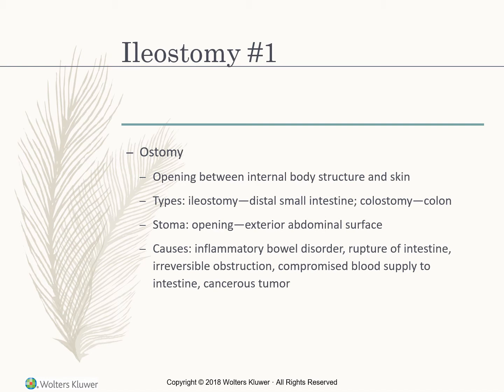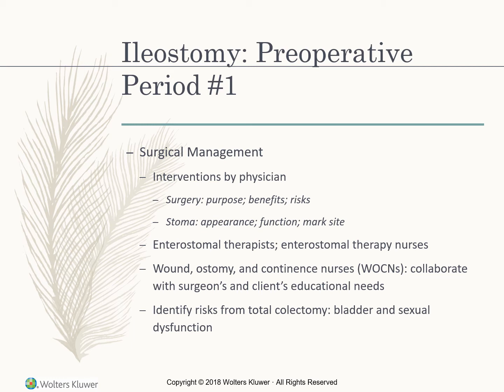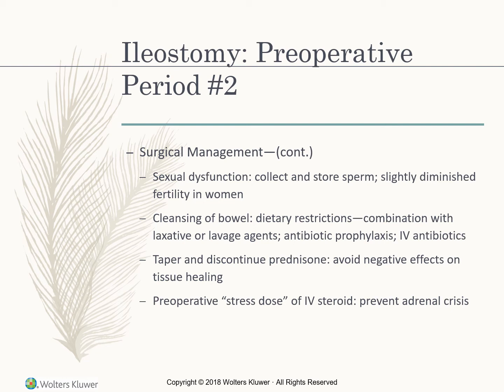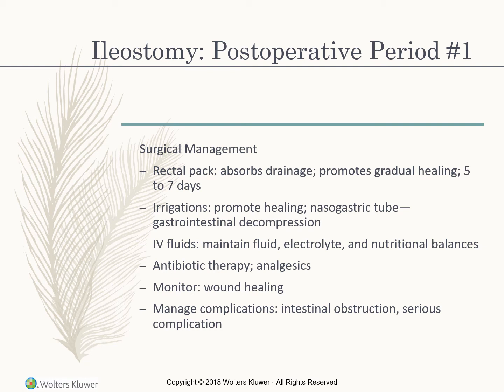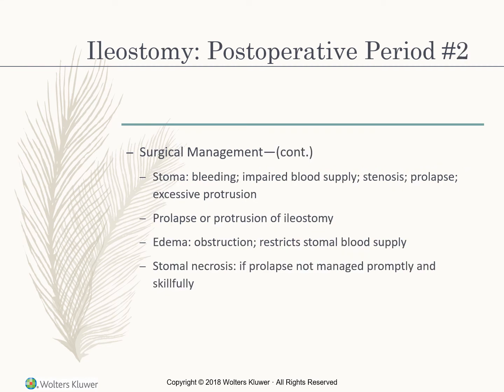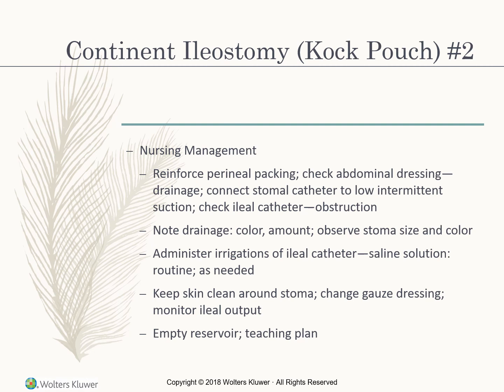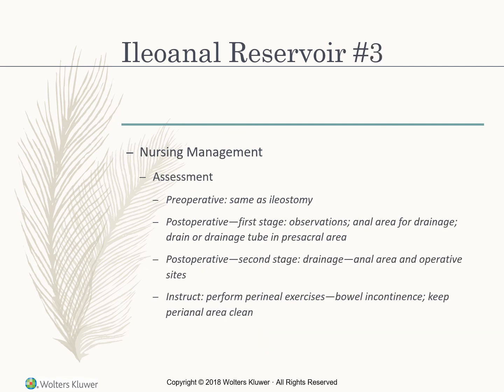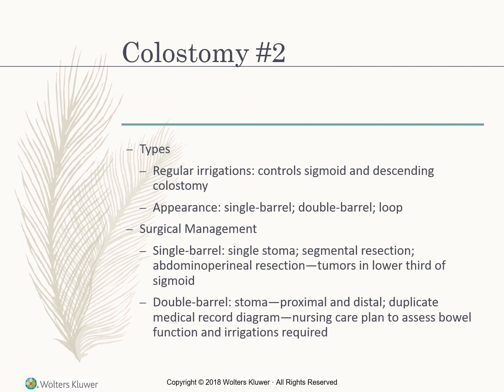Ostomies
Nursing lecture covering the basic aspects of caring for clients with ostomies.